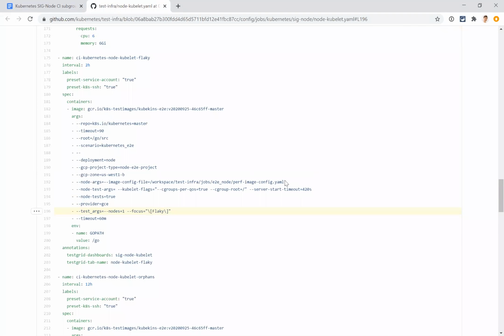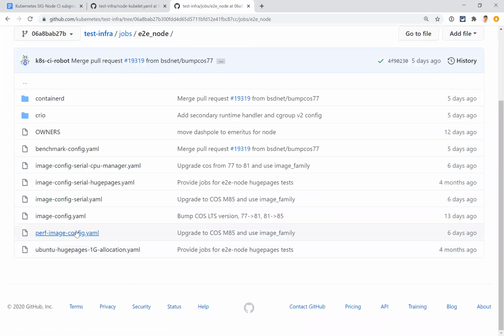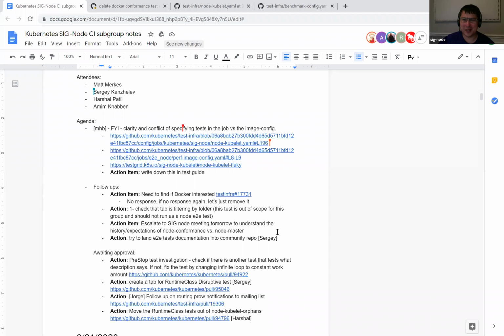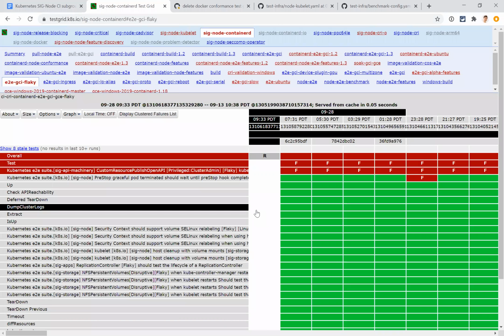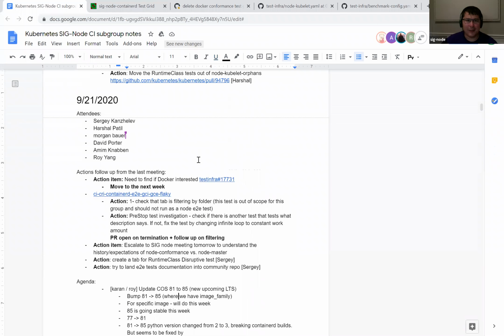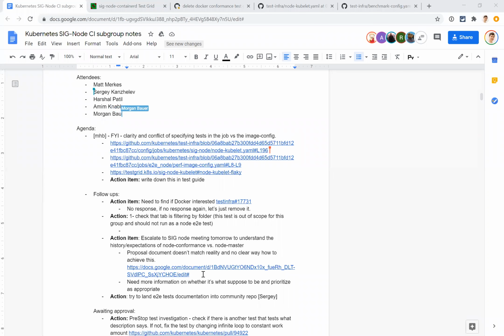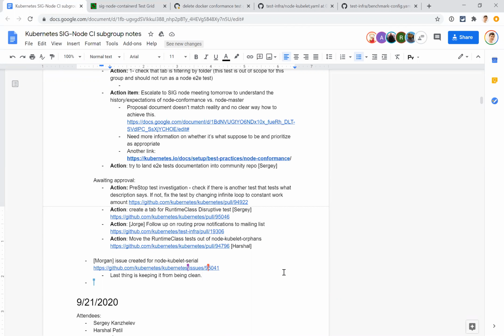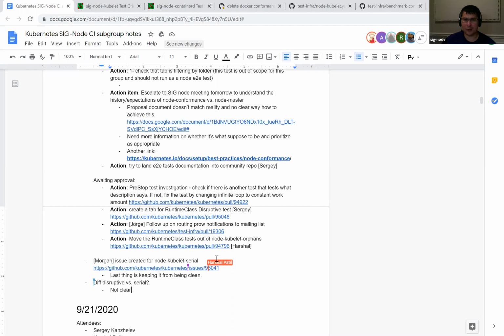Kubernetes SIG Node 20200928